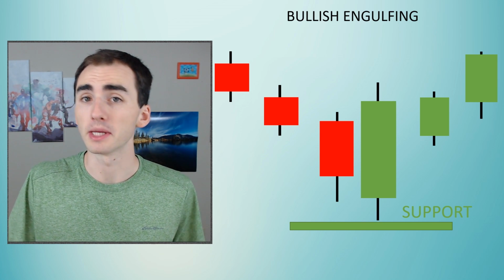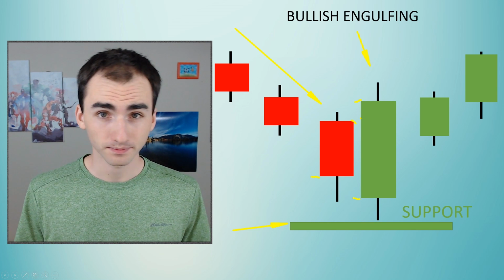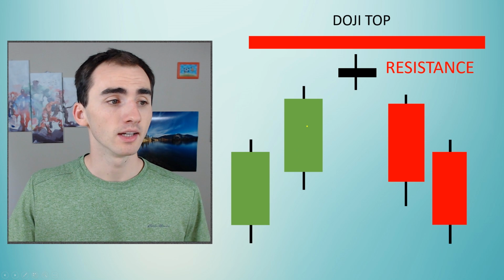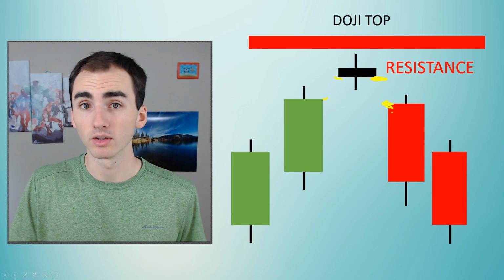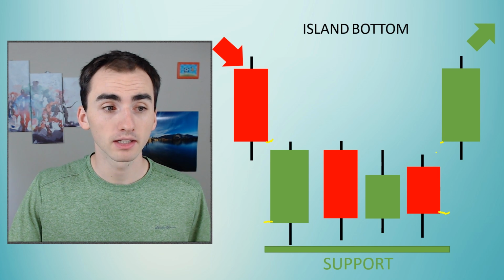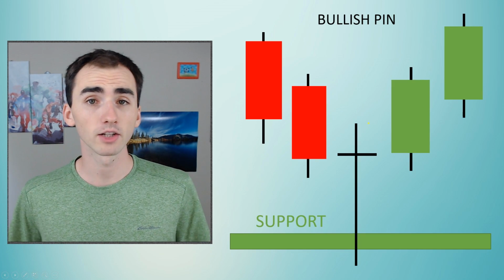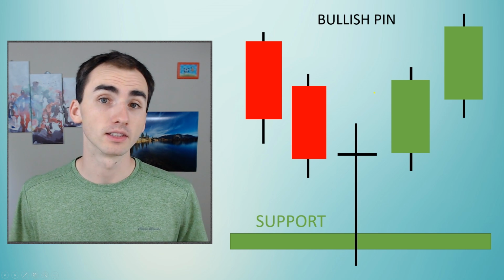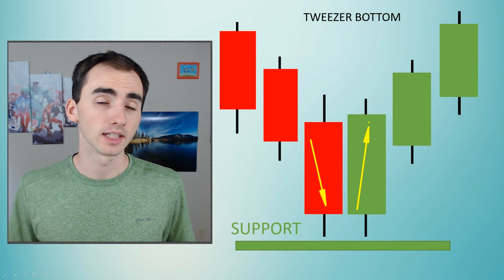5 Most Profitable Candlestick Patterns - How to Read Stock Charts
About This Video: In this video Riley goes five profitable candlestick patterns and when to use them when you are reading stock charts. Candlestick patterns are important in any aspect of reading stock charts and trading in the stock market.